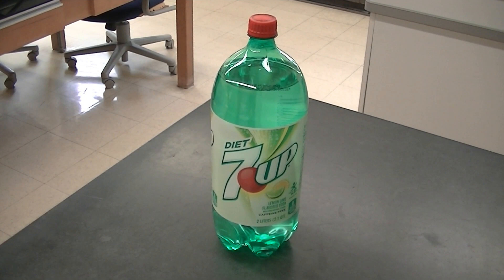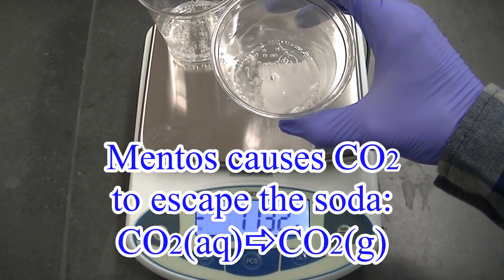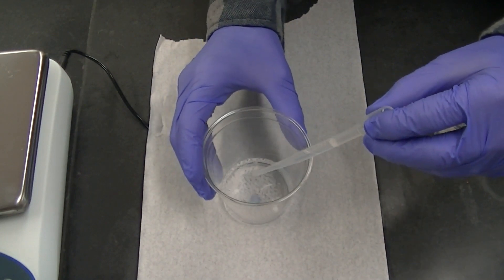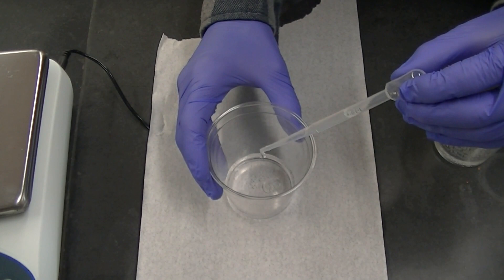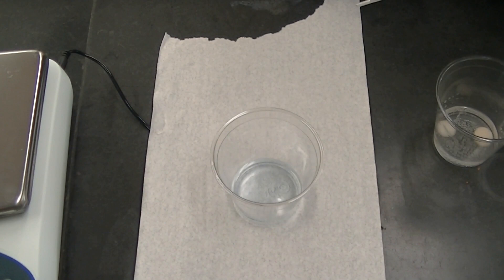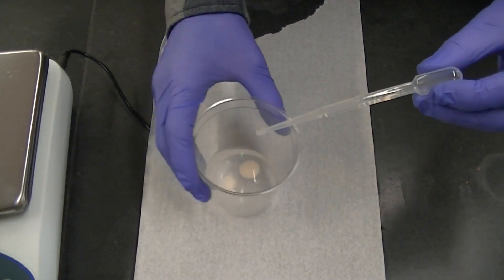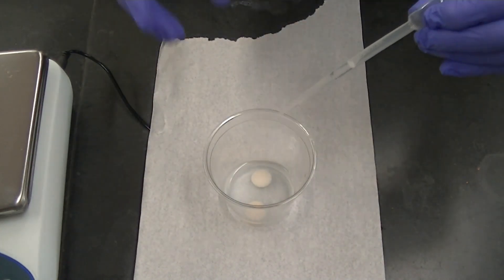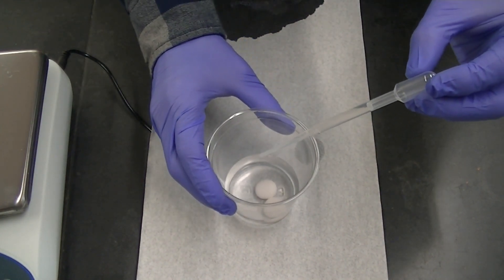Testing for Acid in 7UP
Do you think fresh 7UP or flat 7UP contains more acid? Watch this video to find out!